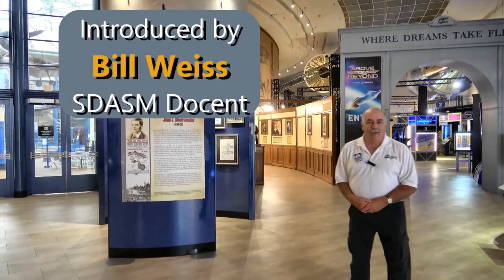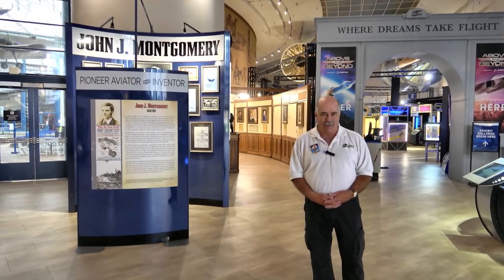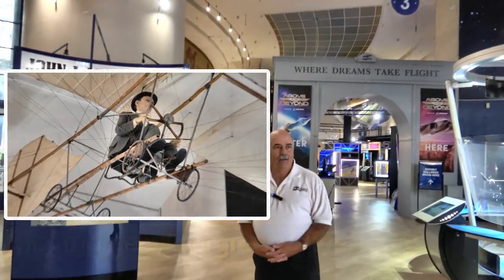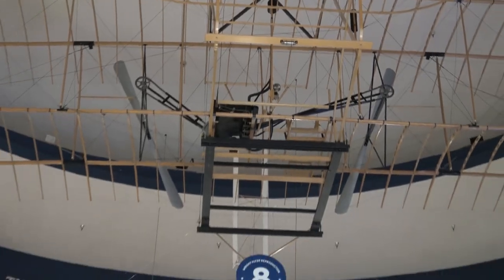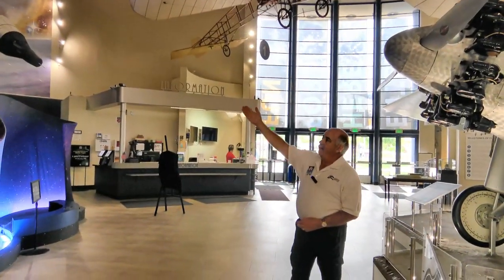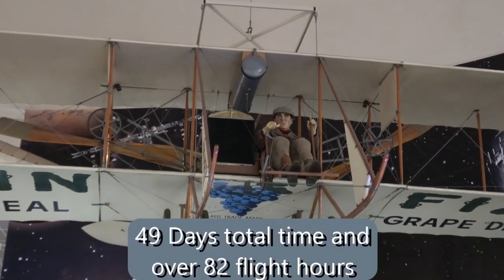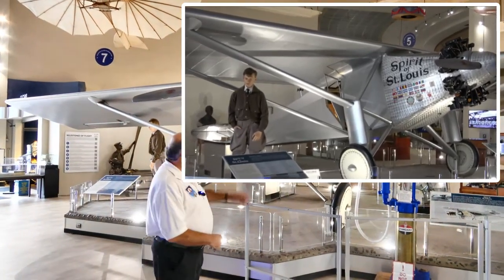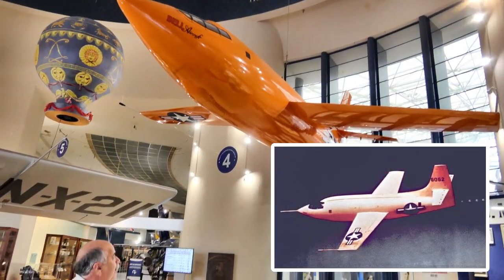BD 0569 Bill Weiss on Museum Rotunda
Videos from the San Diego Air & Space Museum Spotlight Video Series are short (3-5 minute) video presentations by SDASM experts discussing Museum artifacts.